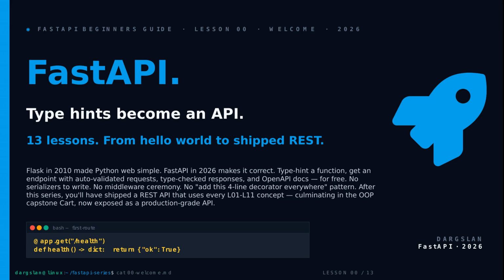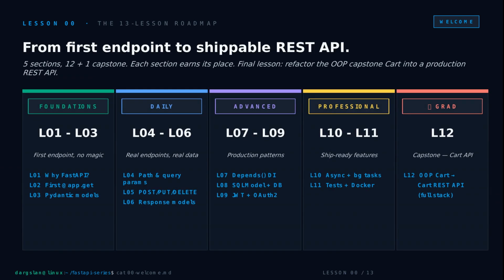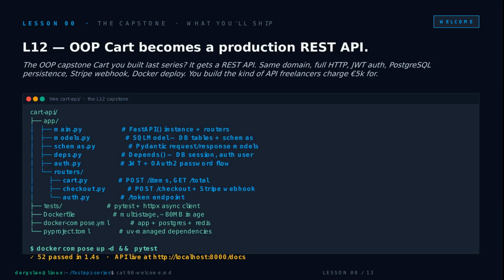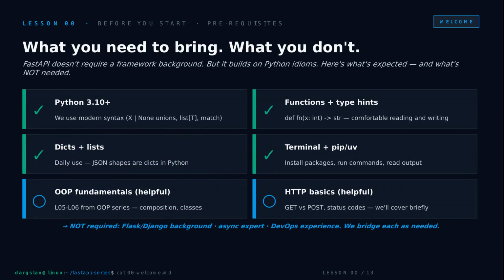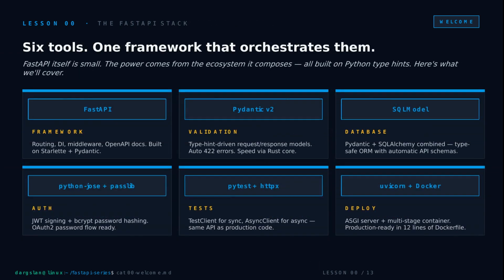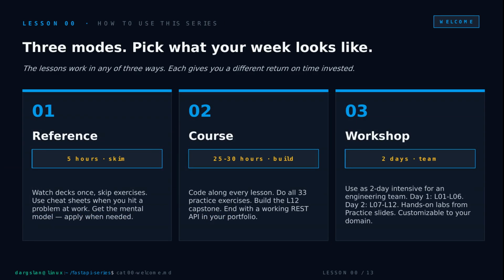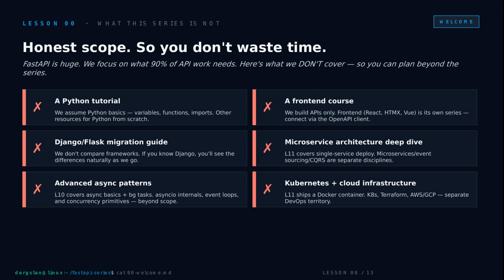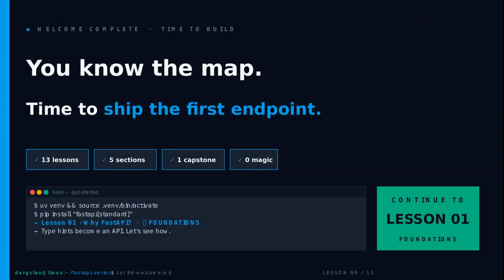L00 — Welcome to the FastAPI Beginners Guide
Welcome to the Dargslan FastAPI Beginners Guide — a 13-lesson journey from your first @app.get decorator to a production-deployed Cart REST API.

What you'll learn across the series:
🟢 FOUNDATIONS (L01-L03) — Why FastAPI · First route · Pydantic
🔵 DAILY (L04-L06) — Path/Query · Full CRUD · Response models
🟣 ADVANCED (L07-L09) — Depends() · SQLModel · JWT + OAuth2
🟡 PROFESSIONAL (L10-L11) — Async + bg · Tests + Docker
🔴 🏆 GRAD (L12) — OOP Cart → production REST API

⏱ Chapters
00:00 What this series is
01:30 Who it's for
03:00 The tag color journey
05:00 The capstone preview
07:00 How to follow along

🔗 Resources